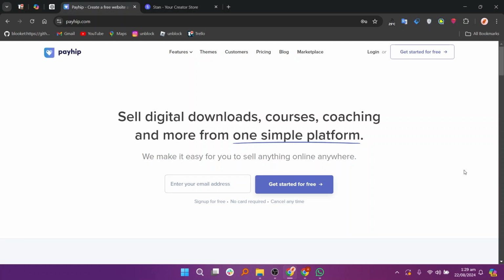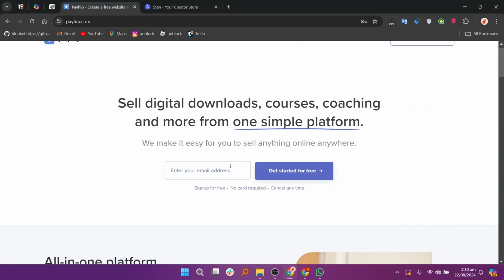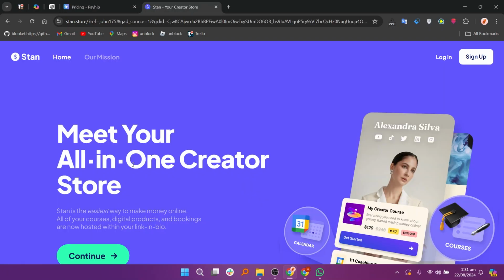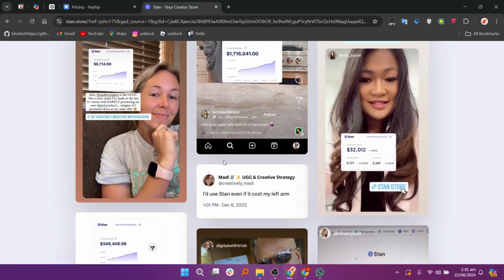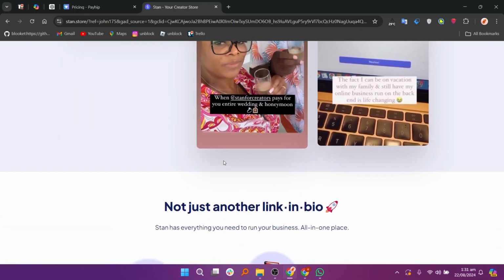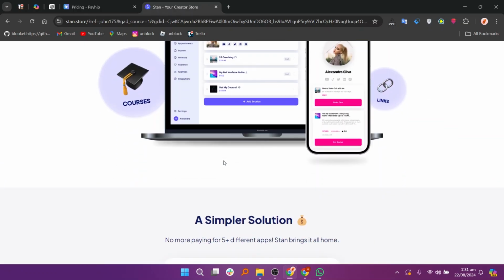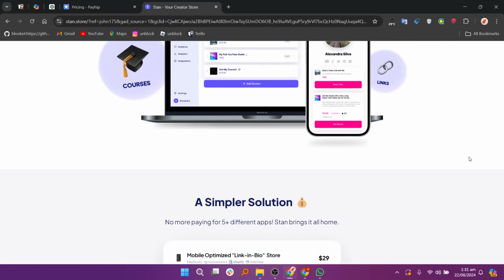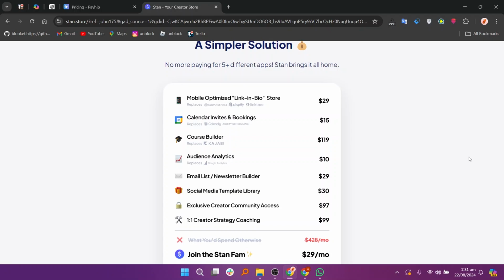PayHip vs Stan Store (2024) | Which One is Better?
In this video I'll compare PayHip vs Stan Store.